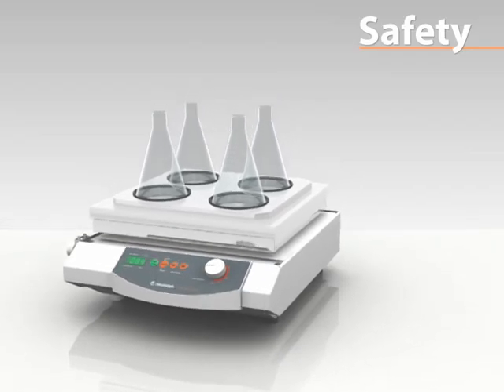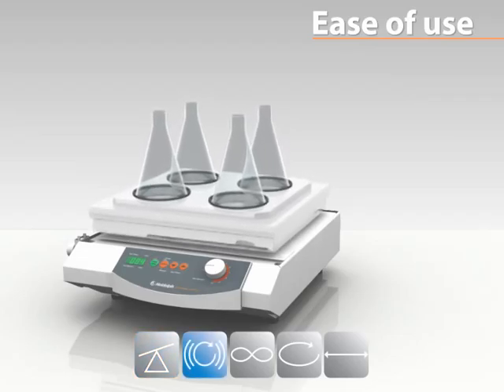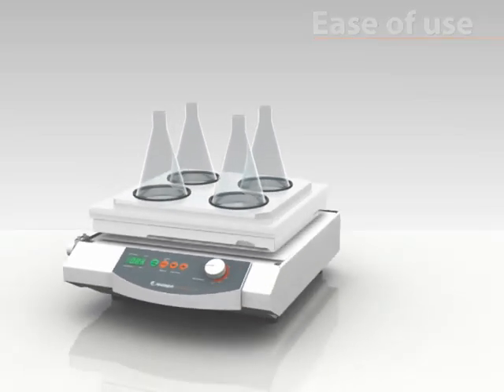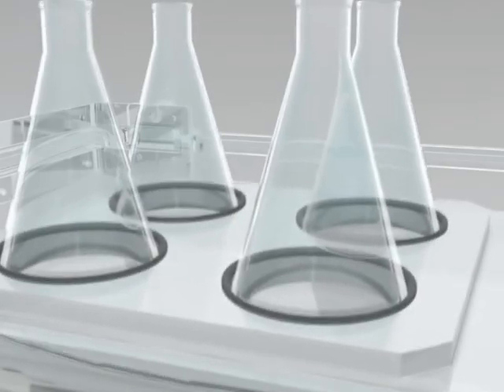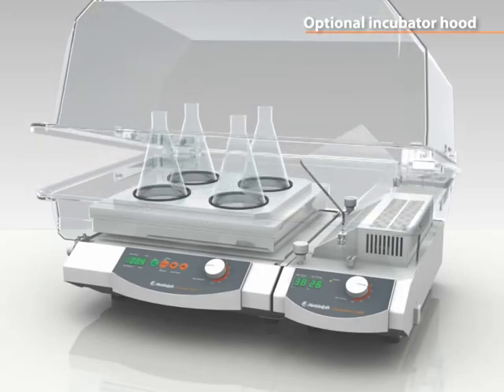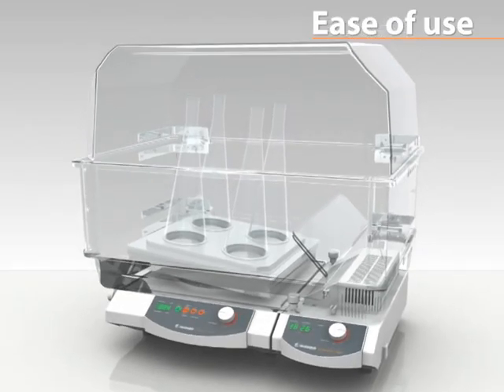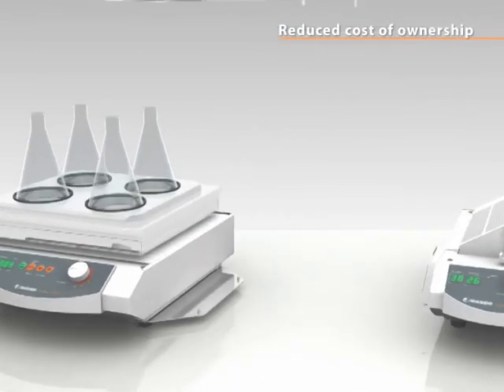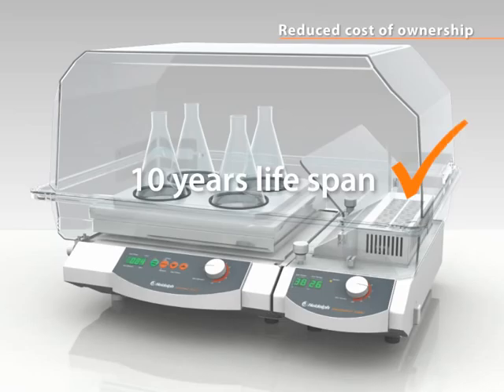Shakers & Mixers - Heidolph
This video provides an overview of the Heidolph Shakers and Mixers.

Heidolph Shakers & Mixers offer the following features: 6 shaking motions; temperature controlled shaking; Optional incubator system; Safety benefits including over temperature sensor & shut-off & non-skid design; Reduced maintenance and repair costs; and, 10 years life span.

John Morris Scientific is the exclusive distributor of Heidolph Instruments in the Australia and New Zealand regions.